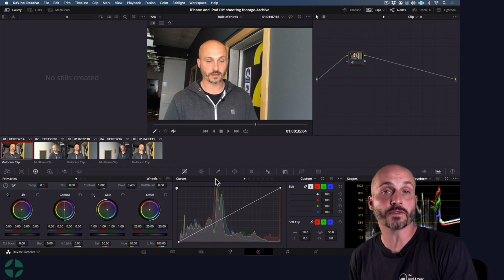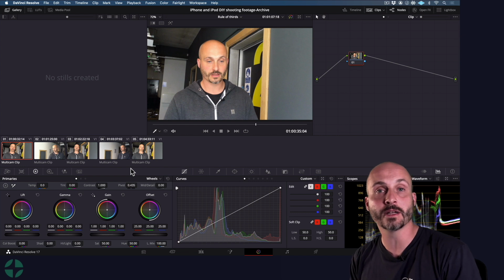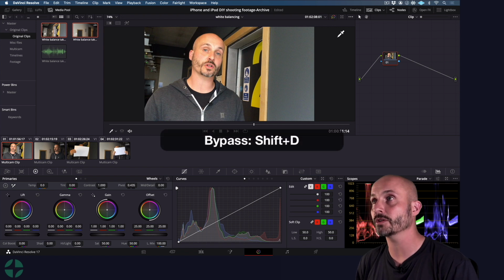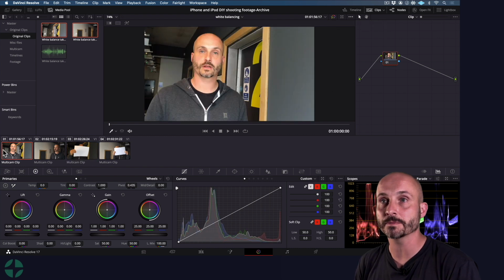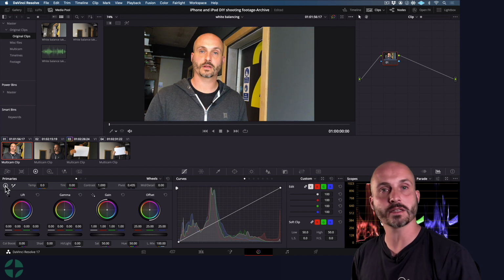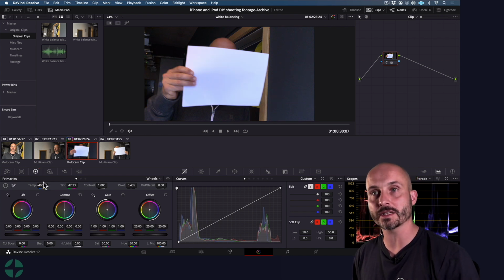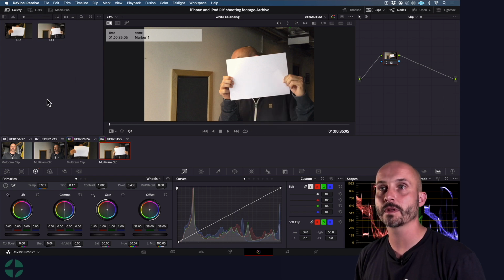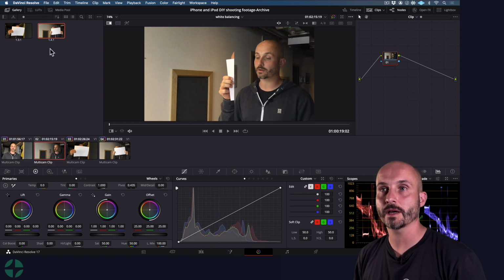Colour Correction Auto and Eye Dropper